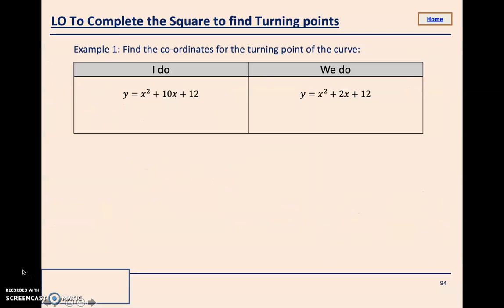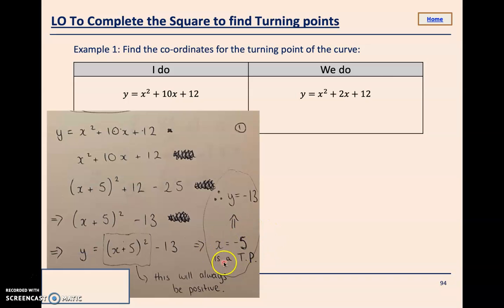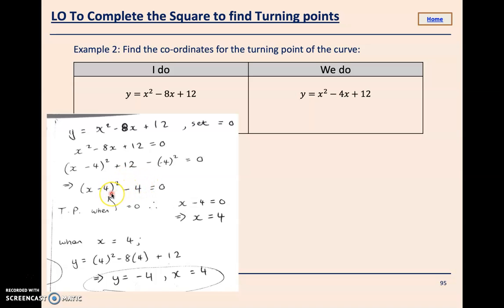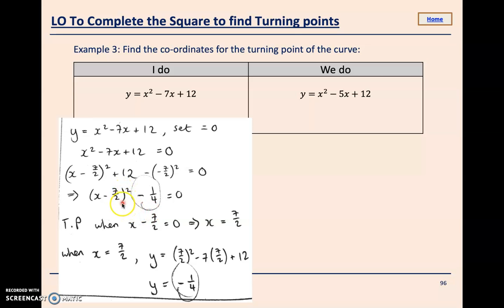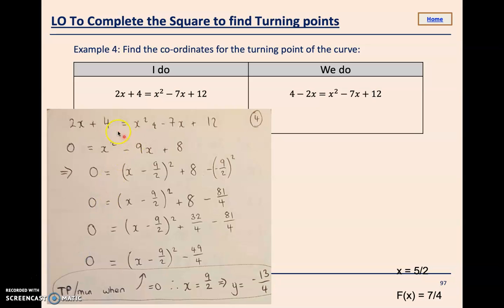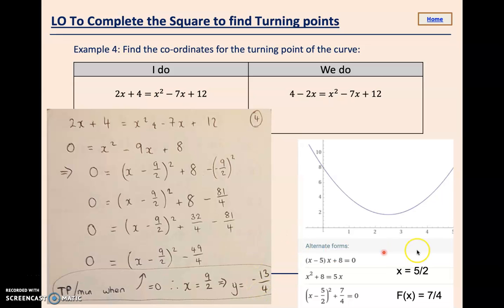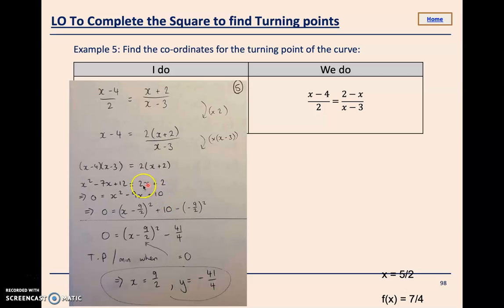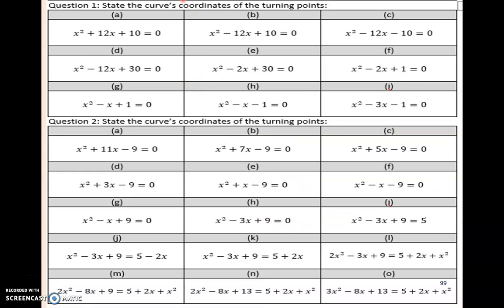10.06 - FINDING TURNING POINTS USING COMPLETING THE SQUARE - L8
PART ONE OF TWO - To know how to find turning points of curves using completing the square.

Now go to the second video for this lesson.